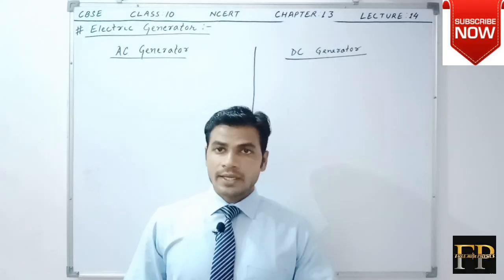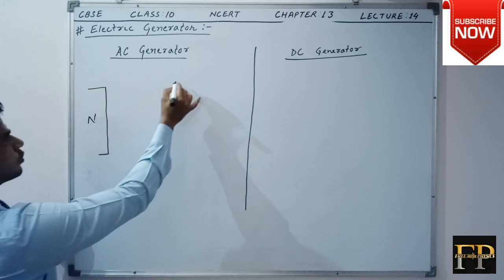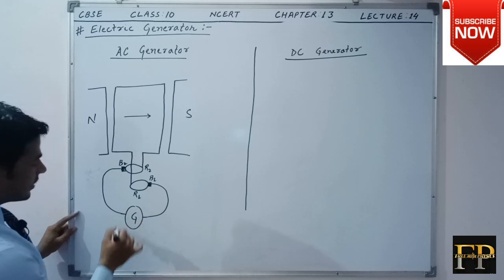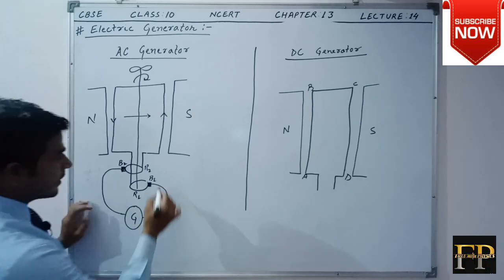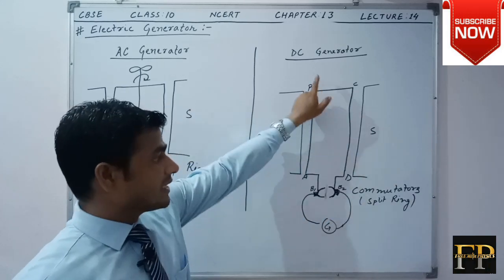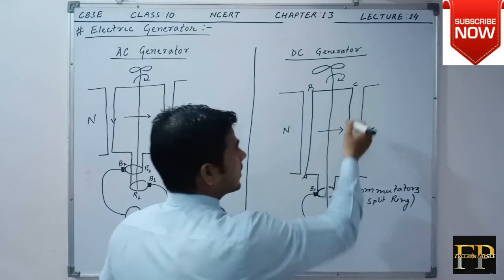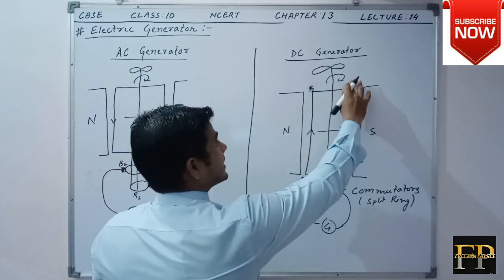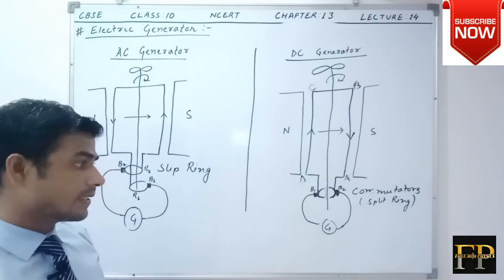DC GENERATOR | CLASS10 | MAGNETIC EFFECT OF ELECTRIC CURRENT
CBSE CLASS:10
NCERT CHAPTER:13 MAGNETIC EFFECT ELECTRIC CURRENT
in this lecture we have discussed DC generator and difference between AC generator and DC generator.